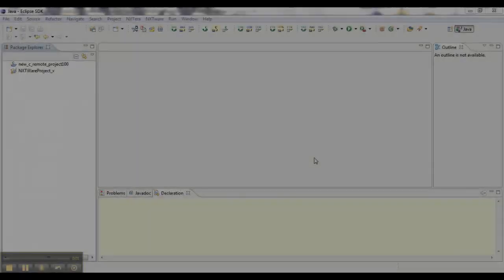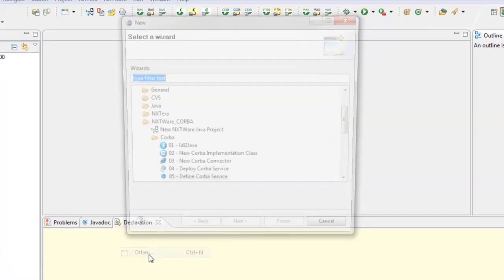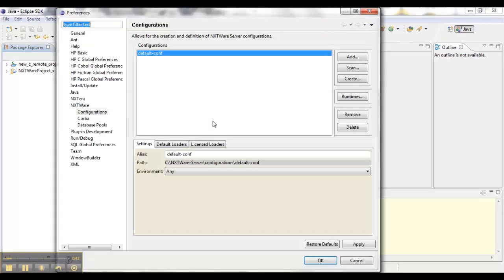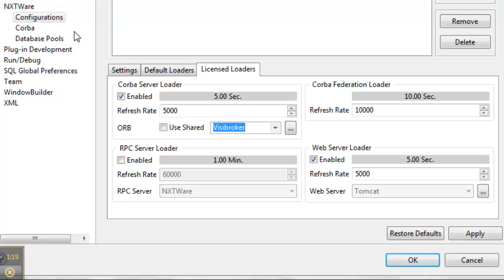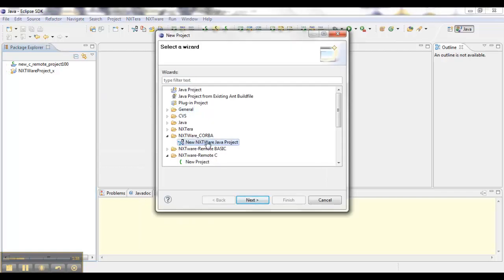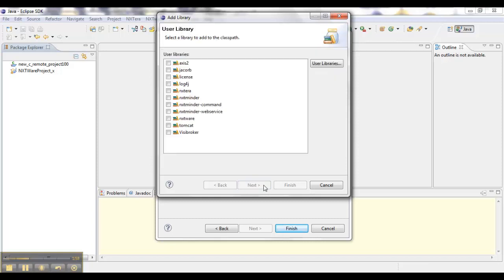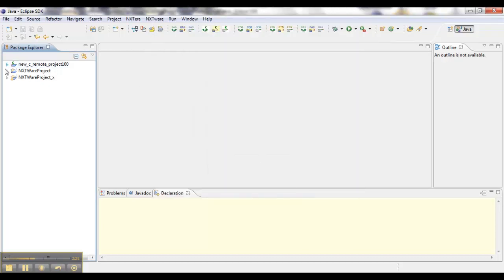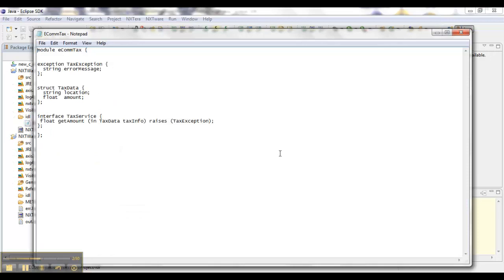CORBA and VisiBroker Development with NXTware Remote: Part 1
Setting up NXTware Remote and creating a VisiBroker CORBA project and service with Eclipse based tooling.  Then generating a Web Service.